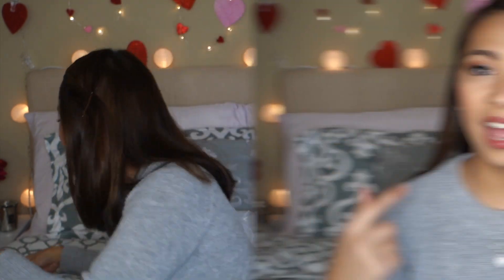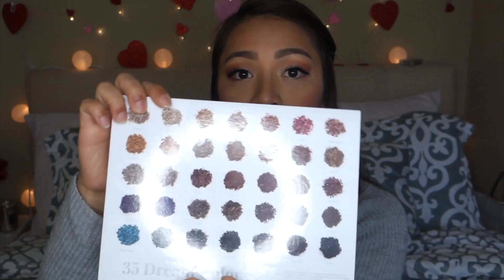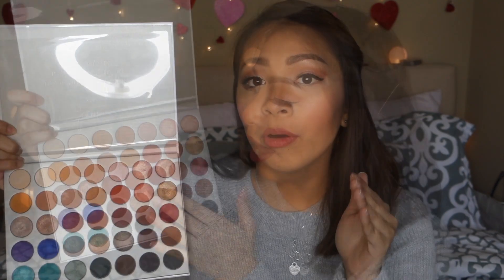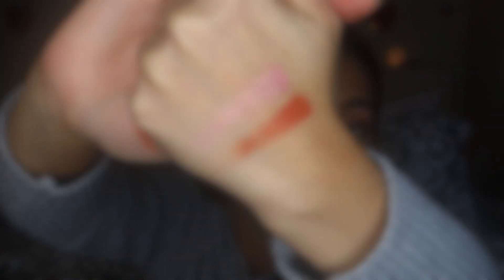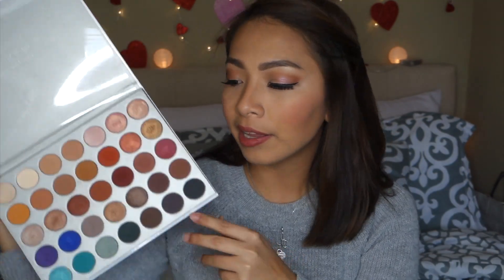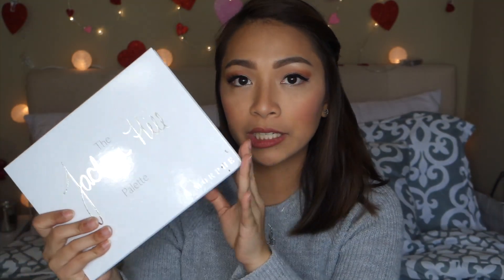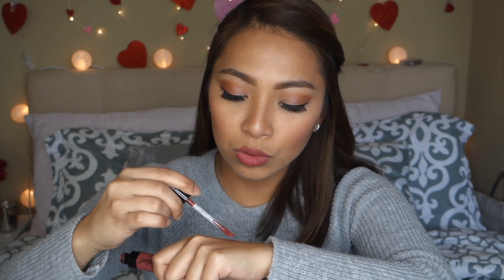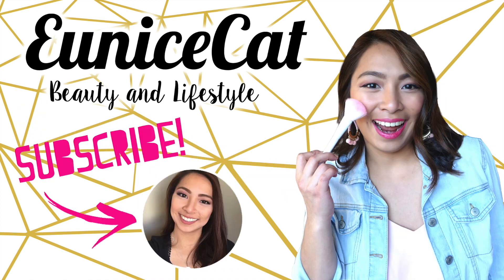January Favorites | 2018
OPEN ME!!

❀ Sonia Kashuk Pretty Cheeky Palette

❀ Heroine Make Long & Curl Mascara

❀ Heroine Make Eyeliner

❀ Wet N Wild Megalast Catsuit Liquid Lipstick in Give Me Mocha